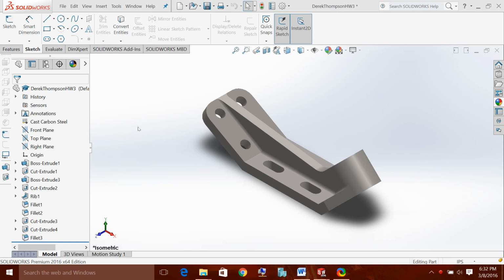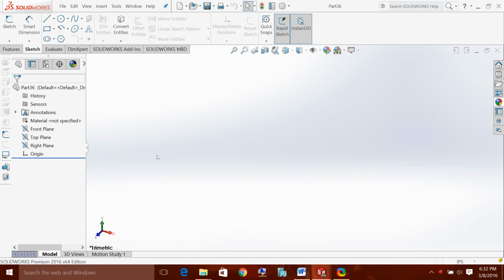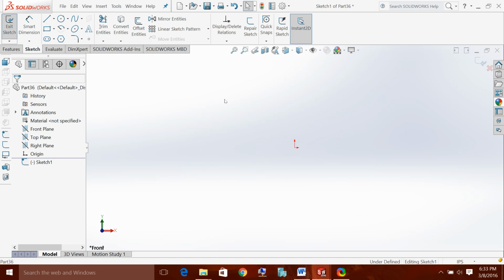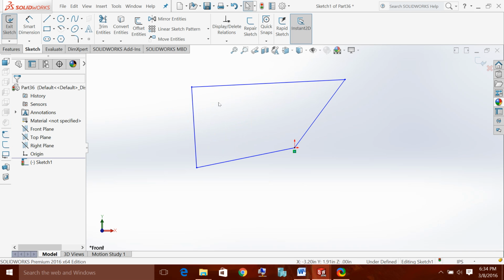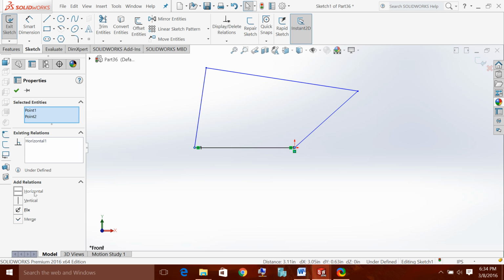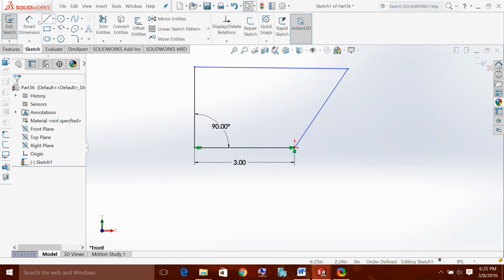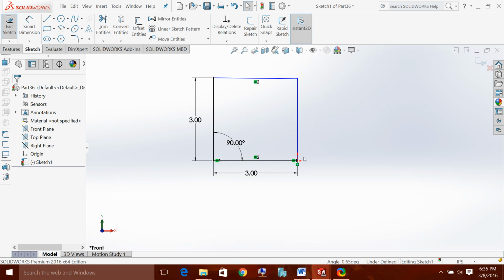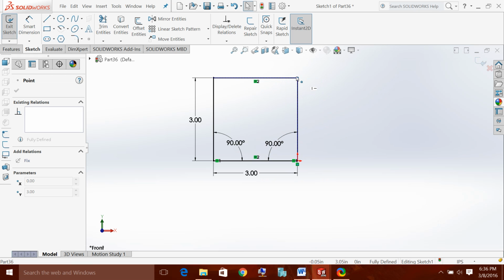Solidworks 2016: Beginning a New Part